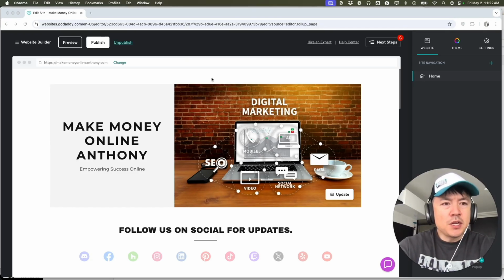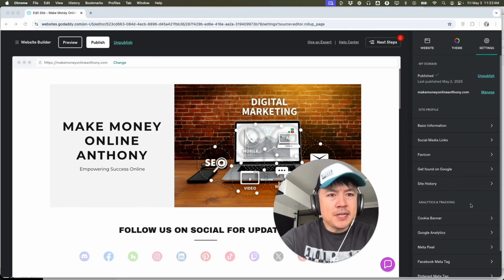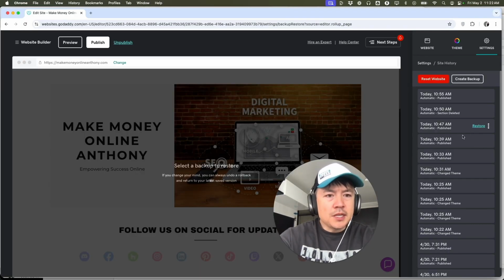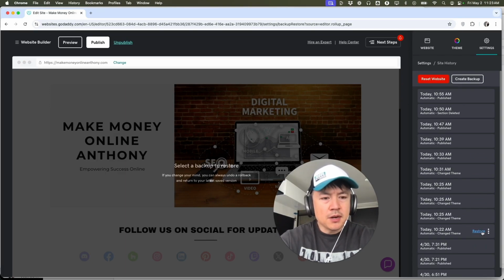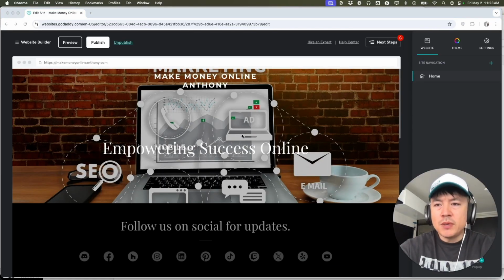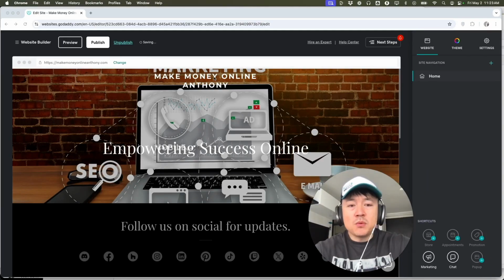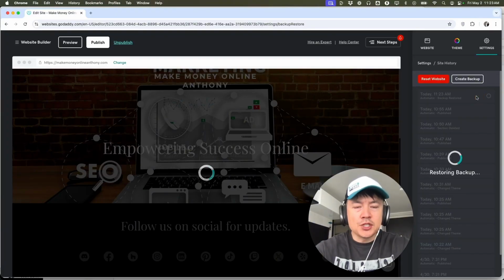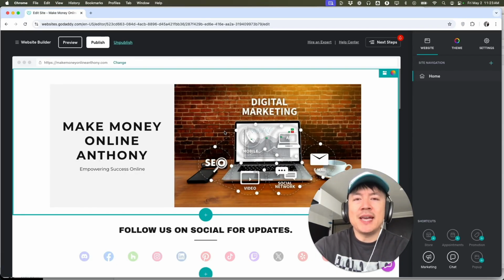✅ How To Restore GoDaddy Website Builder Backup 🔴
GoDaddy is a well-known web services company that provides domain name registration, web hosting, website building tools, email services, and online marketing solutions, primarily aimed at individuals, entrepreneurs, and small businesses. Founded in 1997, it has grown to become one of the largest domain registrars in the world, serving millions of customers globally. GoDaddy is recognized for its user-friendly platform, 24/7 customer support, and a variety of affordable plans that make it easy for users to create and manage a professional online presence without needing advanced technical skills.